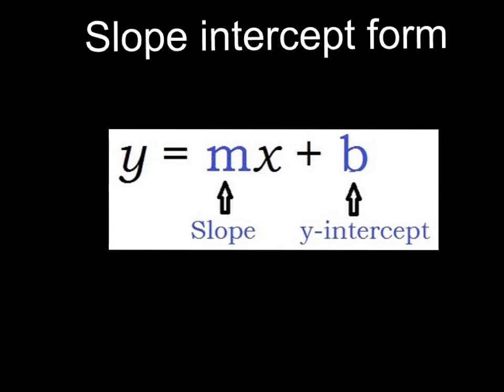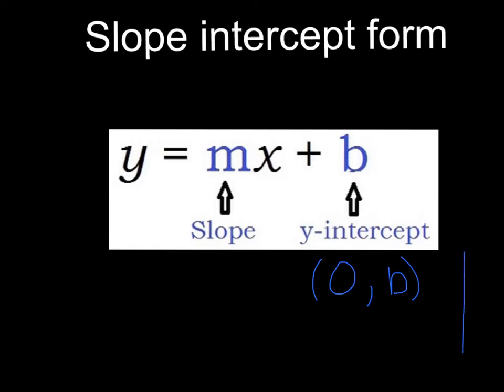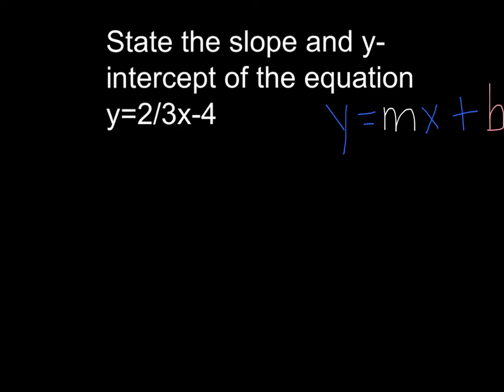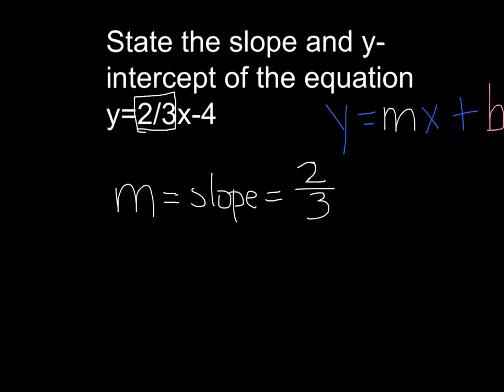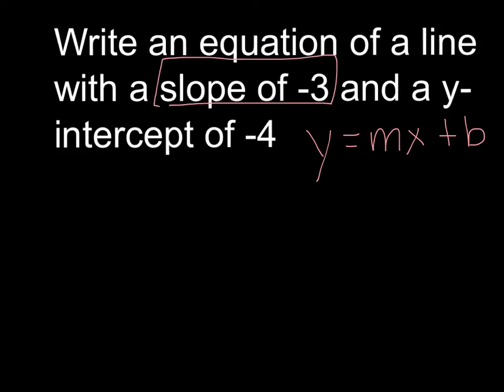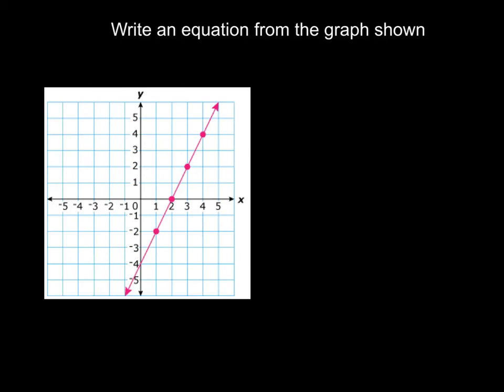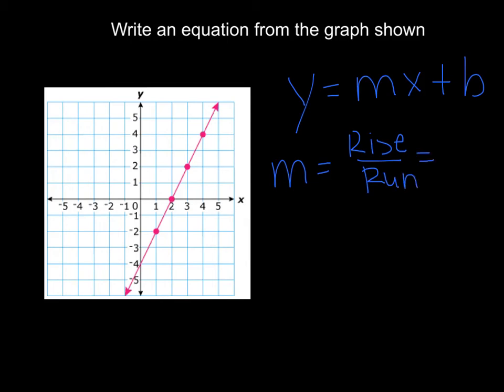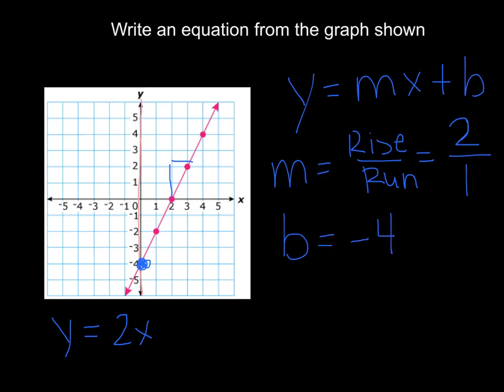Slope Intercept Form